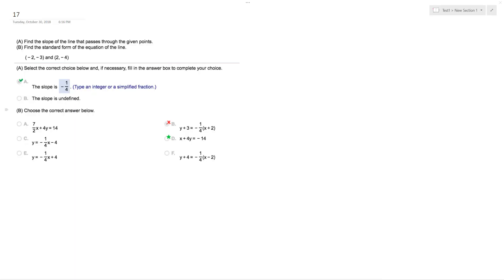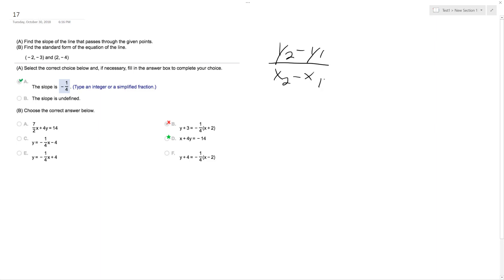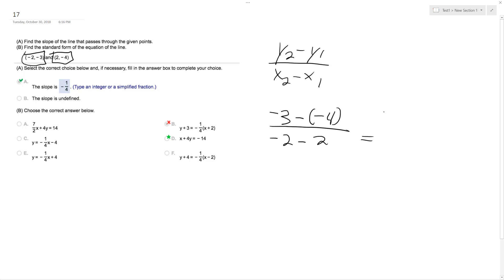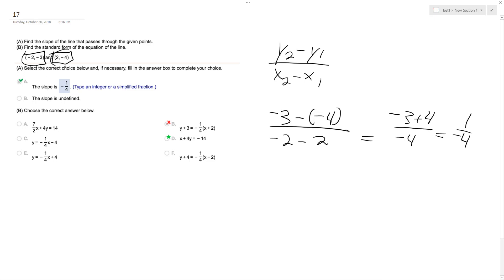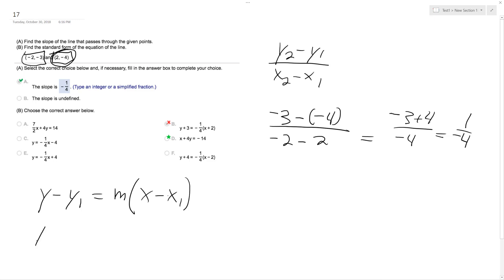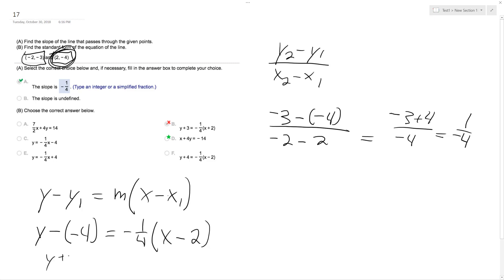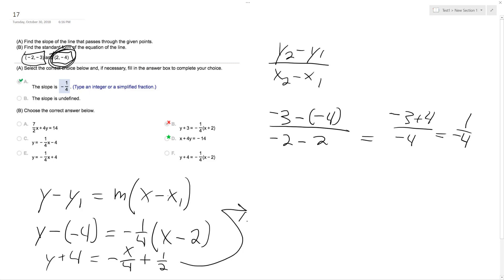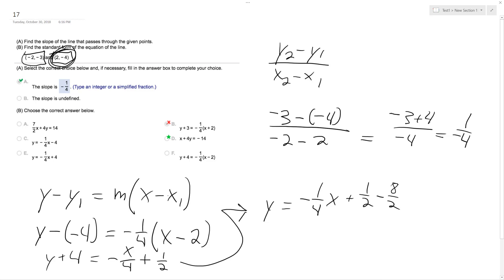(-2,-3) and (2,-4) (A) Find the slope of the line that passes through the given points.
(A) Find the slope of the line that passes through the given points.
(B) Find the standard form of the equation of the line.